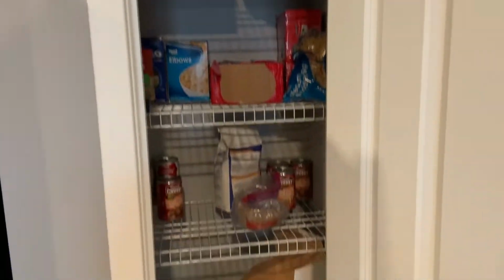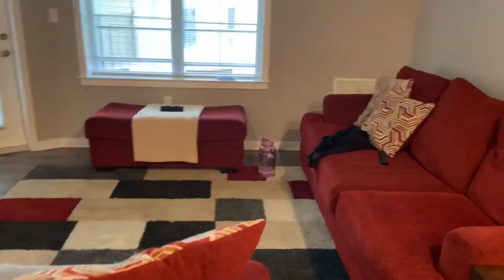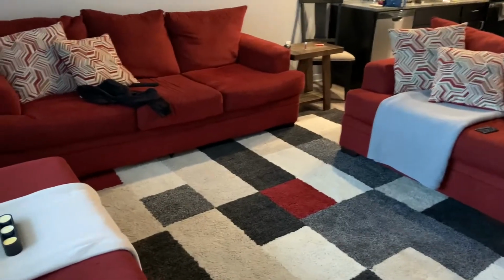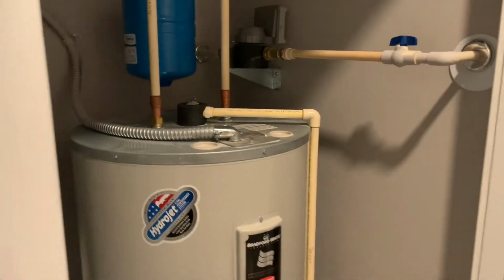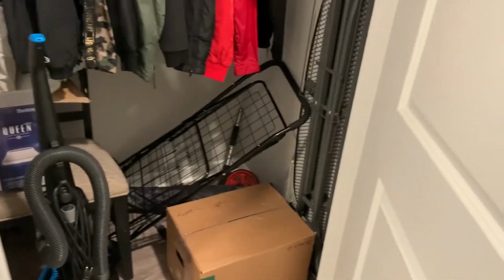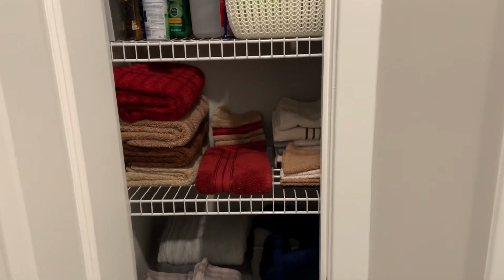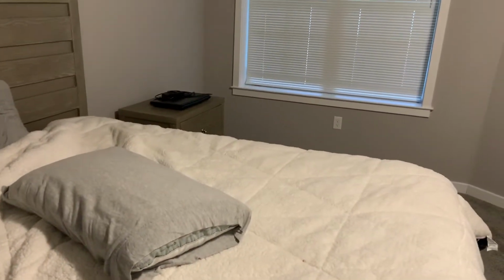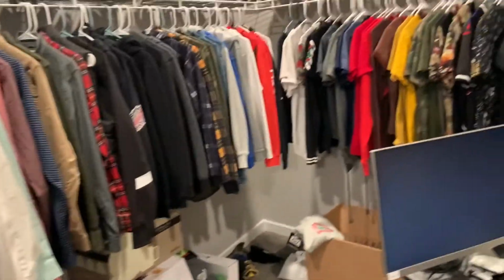The Big Move *FURNISHED APARTMENT Tour*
Hey fam,

Sooo this is the follow up to my brother moving from Texas to Philly!! 🔑🔑

Here’s the link for “The COLDEST WATER” bottle:

CODE: DANIELLE60173

CODE: dfr3Sh
Ashwagandha
CODE: dfr3sh

K. Bye